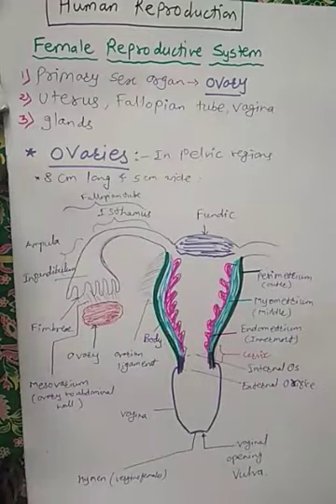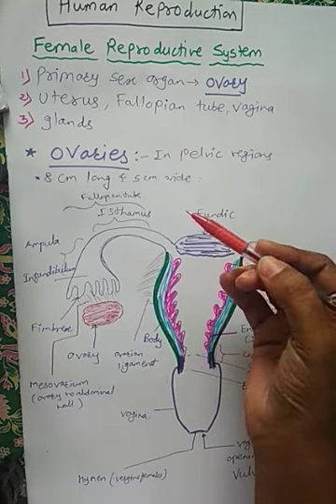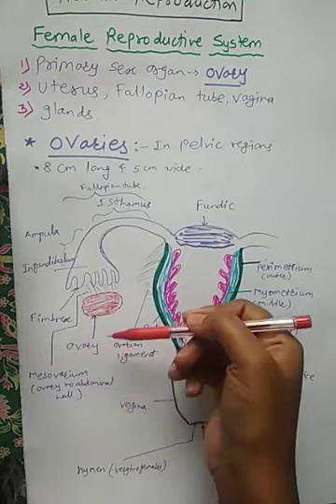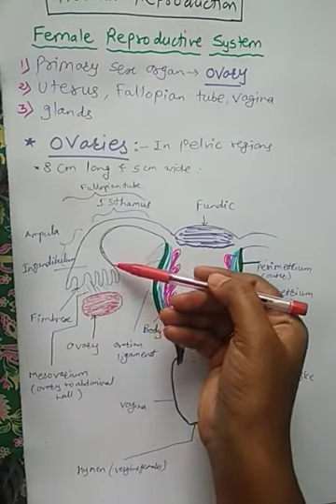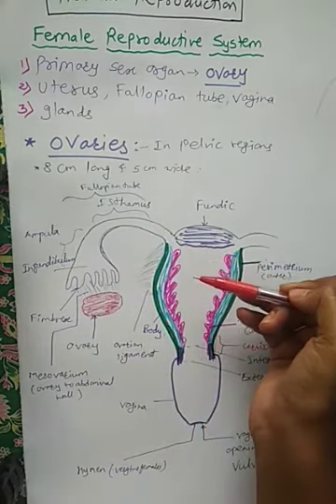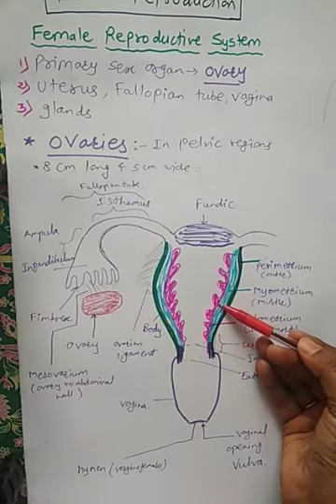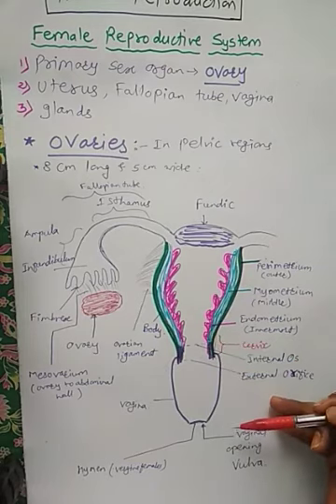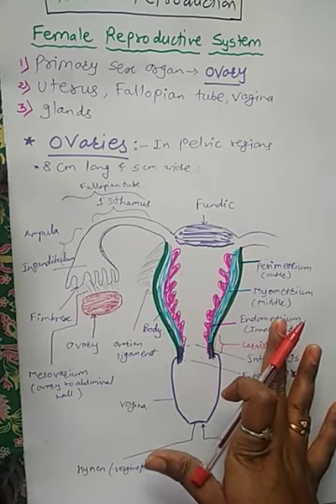female reproductive system,part-8, human repro.structure of ovary